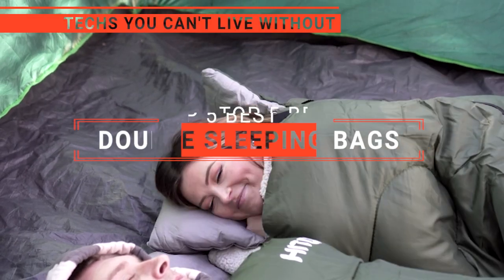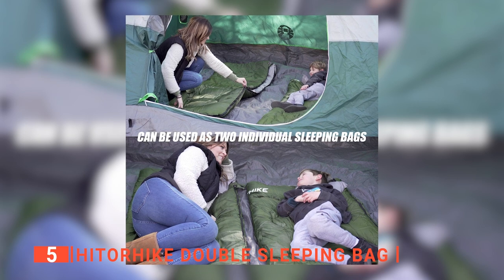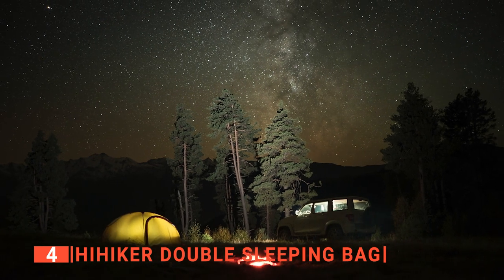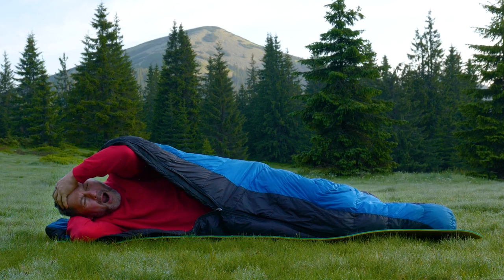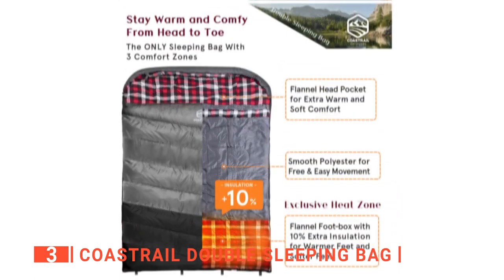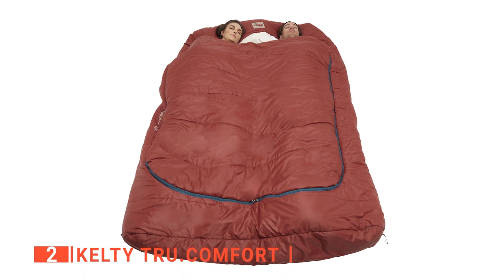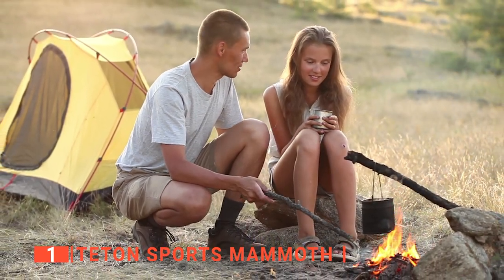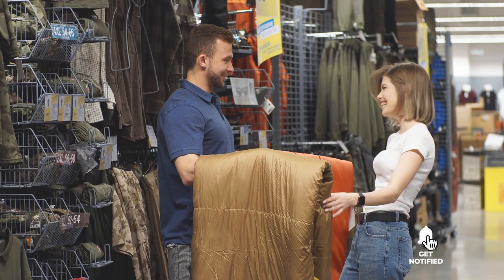✅ TOP 5 Best Double Sleeping Bags: Today’s Top Picks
Double Sleeping Bag: Hey guys, in this video, we’re going to review the pros and cons of the top 5 best Double Sleeping Bag for sale right now.
(paid links)
00:00 Intro
00:28 5️⃣ Hitorhike Double Sleeping Bag
02:39 4️⃣ HiHiker Double Sleeping Bag
04:48 3️⃣ Coastrail Double Sleeping Bag
06:40 2️⃣ Kelty Tru.Comfort
08:59 1️⃣ TETON Sports Mammoth

Double sleeping bags are brilliant for those that need more space to stretch out while camping or for couples who want to share body heat. When looking to buy a Double sleeping bag, there are a few things to consider; size, insulation, durability, and any features unique to the product. So keep watching to find out which one is suited to your needs.

In today’s video, we are going to look at the top five best Double Sleeping Bag available on the market today. We have made this list based on our own opinion, research, and customer reviews. We have considered their quality, features, and values when narrowing down the best choices possible. If you want more information and updated pricing on the products mentioned, be sure to check the links above.